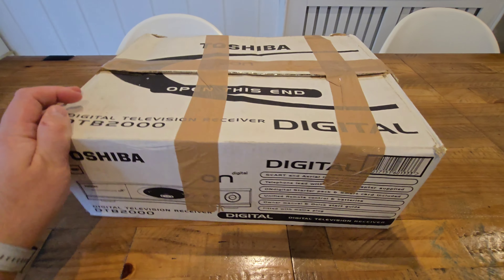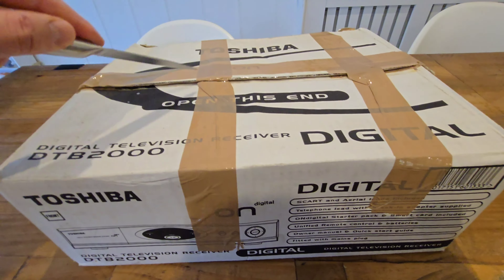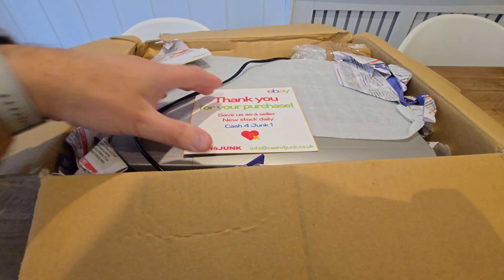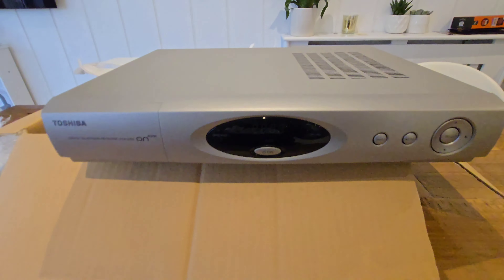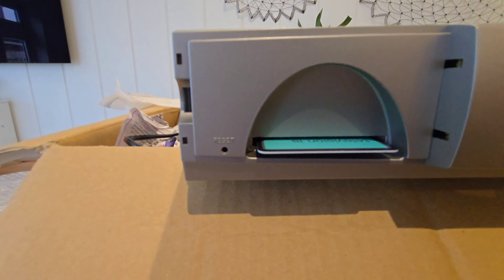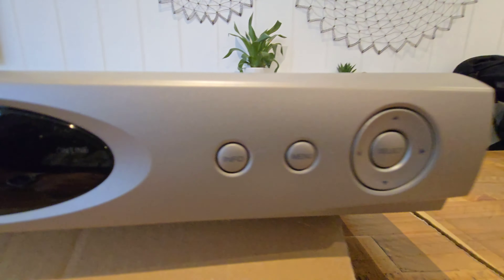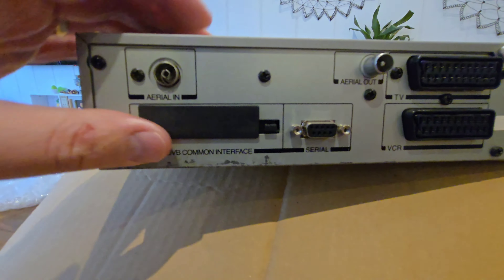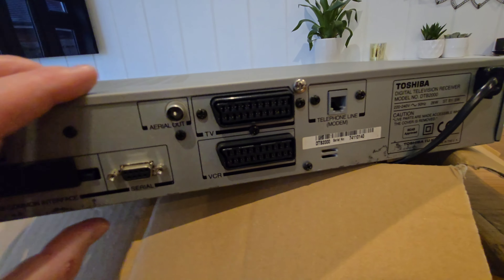Toshiba ONdigital box - I found a digital TV unicorn! 🦄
I purchased a Toshiba DTB2000 ONdigital box from eBay. Here is my unboxing of one of the rarest ONdigital digiboxes!